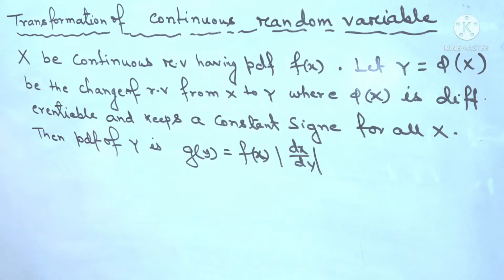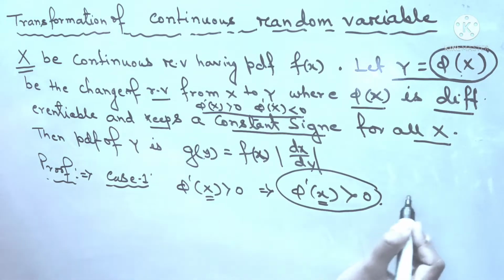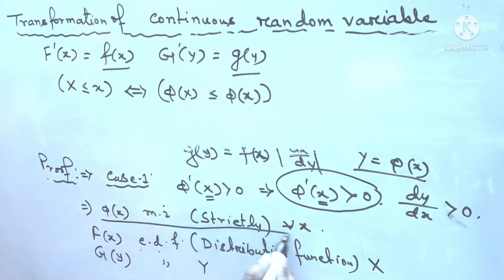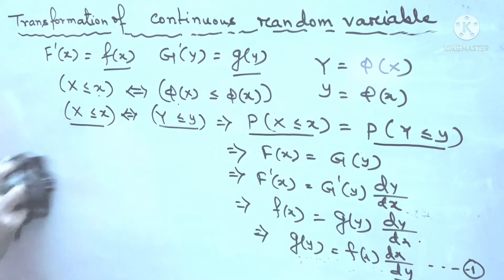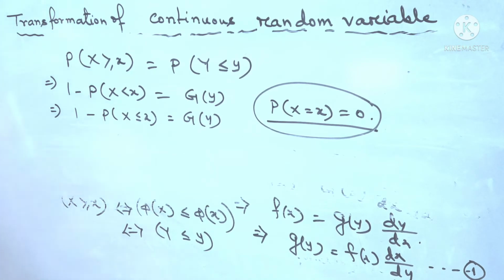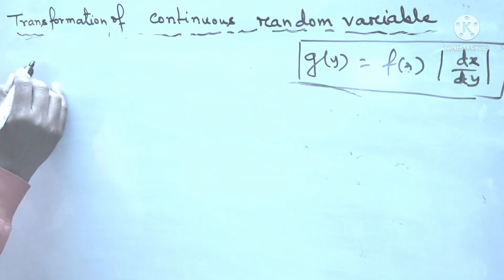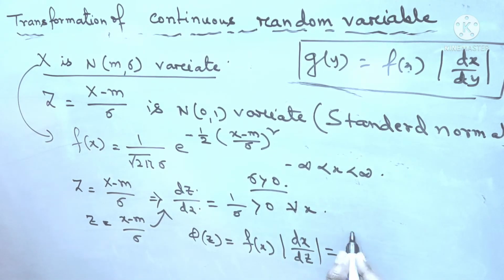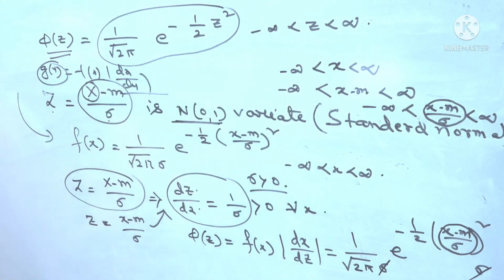PROBABILITY DISTRIBUTION (RANDOM VARIABLE TRANSFORMATION)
This video contains -How to transform continues random variables, it's statement and proof.